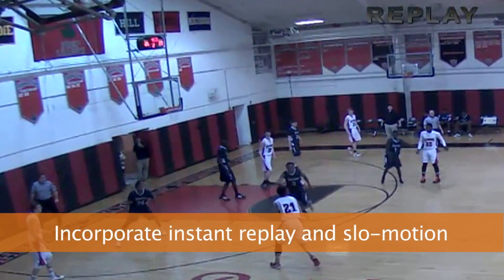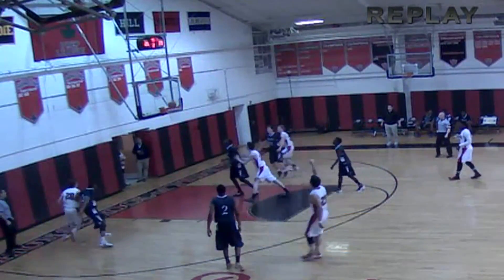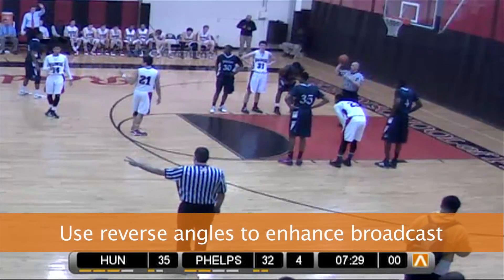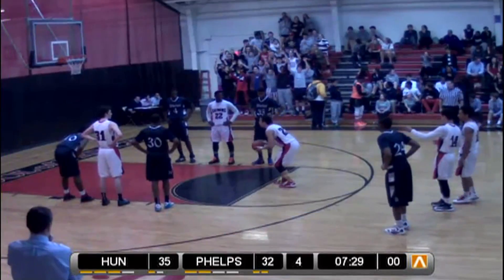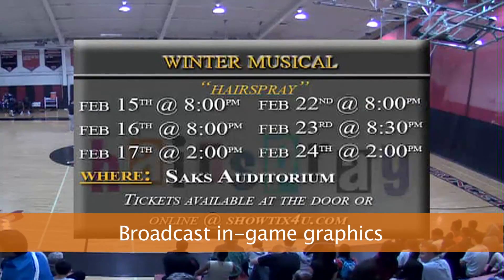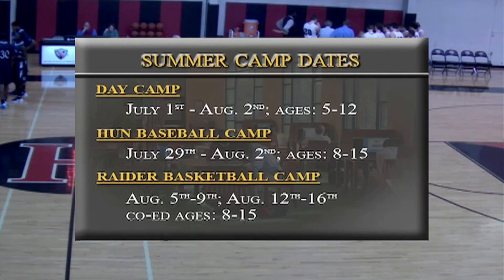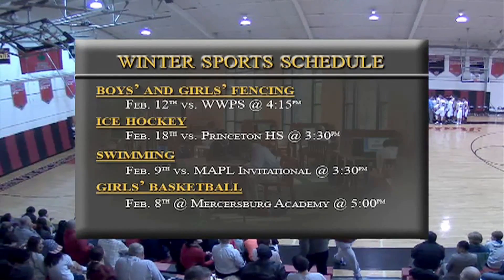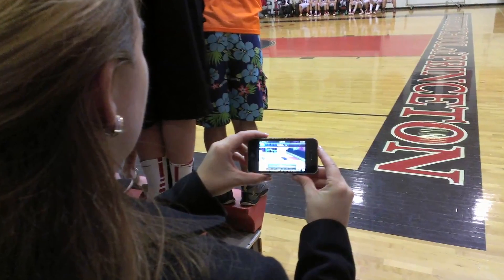Strive Promo Video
Event Broadcasting That Outperforms the Competition.